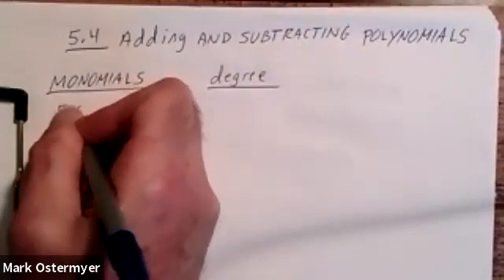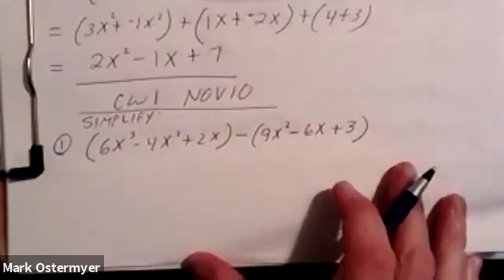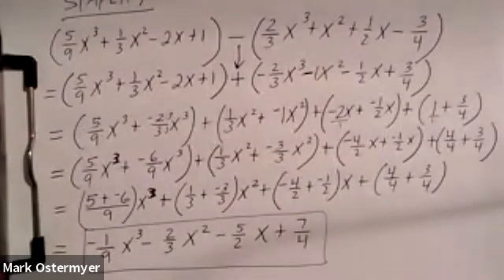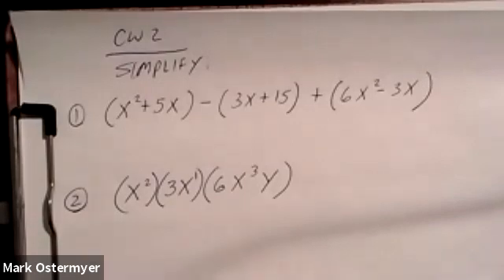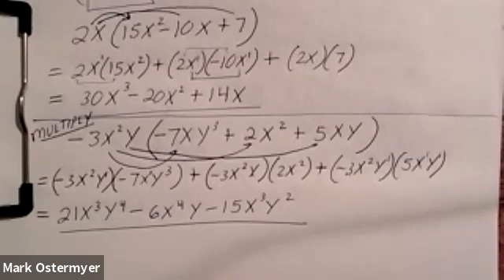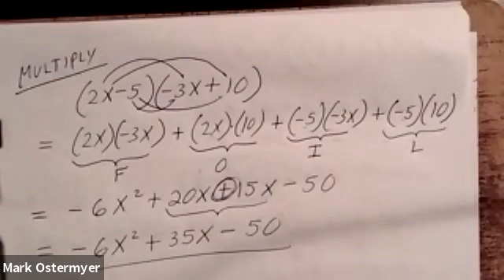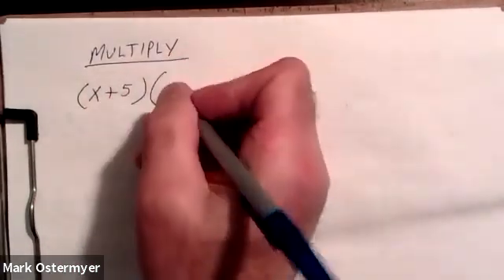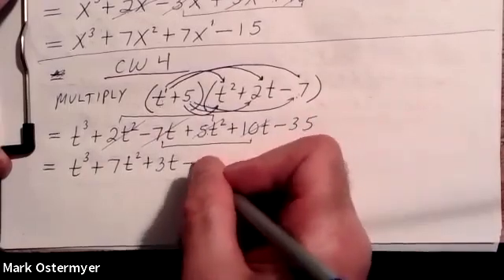GMT20211110 220141 Recording 640x360